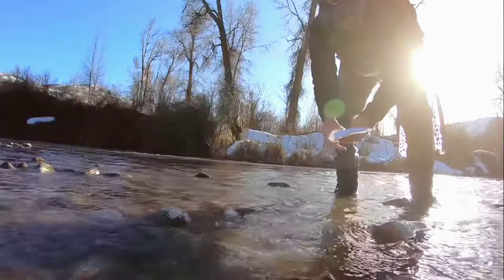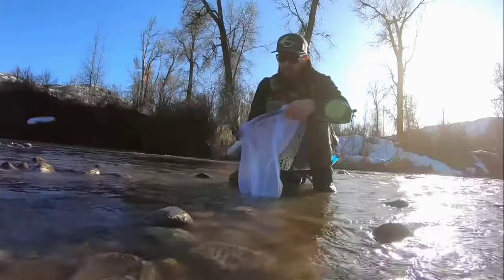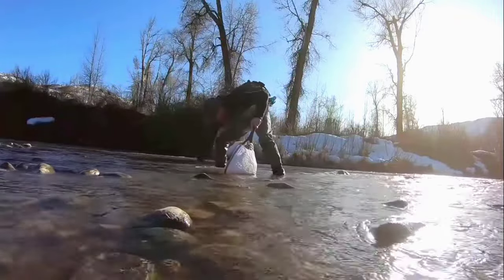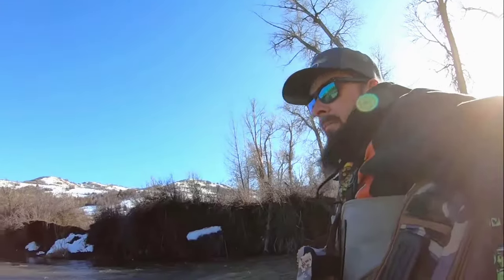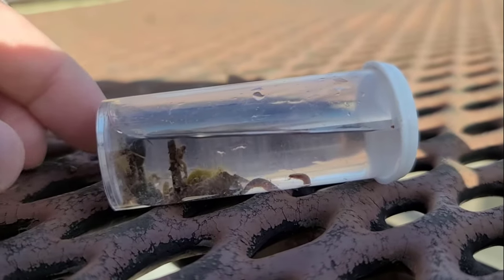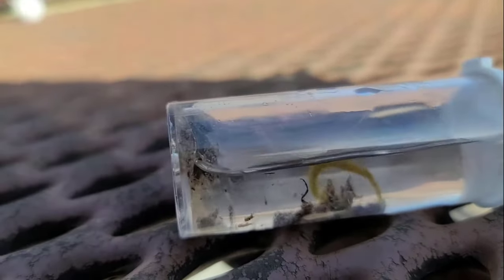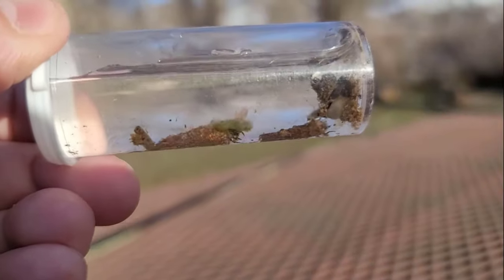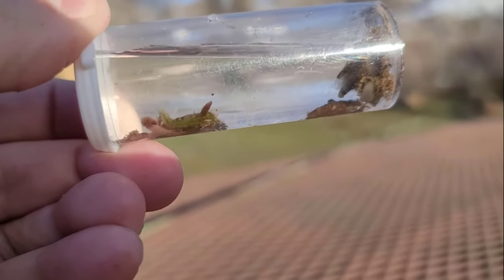STOP Guessing, Catch More Fish! Fun Entomology For Fly Fishing & Fly Tying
💥Pro info Below!
This is a great way to figure out what the Trout may be feeding on. Sometimes it's obvious, sometimes every fly gets denied, sometimes they'll eat any fly you tie on. For those tough days, this will help you choose flies that "match the hatch" and it's a lot of fun!

Entomology kit

Newest Net FP

💥Please don't feel obligated in anyway to financially support me.
I hate asking for anything, and God always provides my needs.🙃

🗝️Mathew 6:33

I get tons of questions about my gear. Here's a few more links to gear I can recommend.

WADERS & BOOTS:
New Boots "Amazing Comfort and Traction"
My Older Waders I've worn for 5yrs

SUNGLASSES:
With Polarized Prizm Lens:

PACKS & POUCHES:
My Large Backpack FP=
Small Chest Pack ALN
Camo Sling Pack "IN THIS VIDEO" UMP
Newest Large Sling Pack ORV

CAMERA GEAR:
Phone Camera S20
Mic Adapter For Phone Camera
Microphone For Phone Camera

Video clips can be used if credit and links are shared to this channel. Thank you